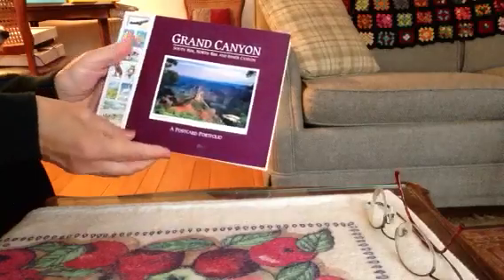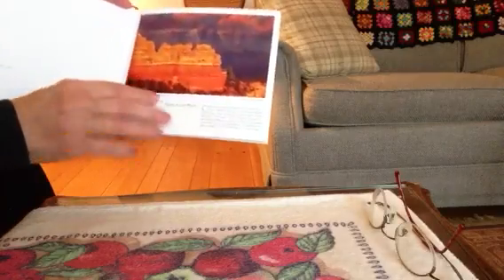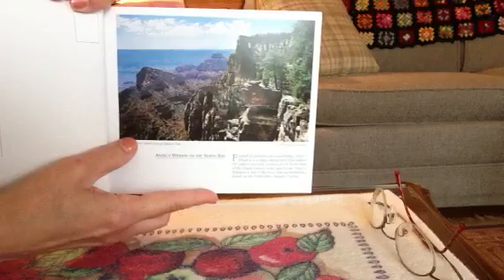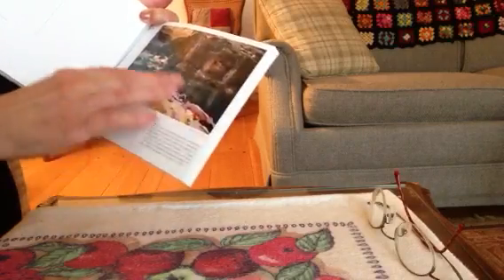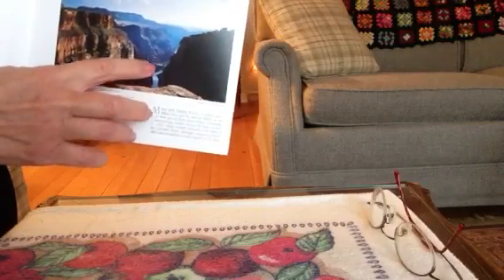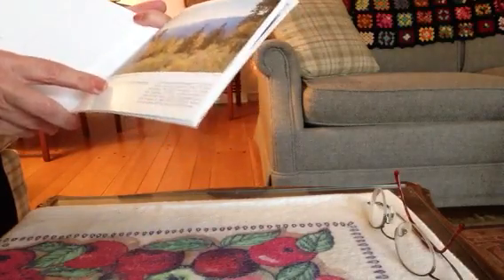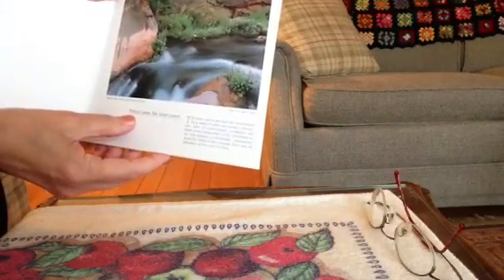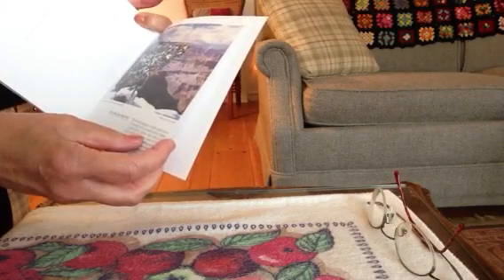ASMR turning pages, with soft spoken reading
A postcard book with pretty Grand Canyon photographs.  I read a little bit from the descriptions.  Hope you find it relaxing.

PS thanks for your support the past few months, I really appreciated hearing from you. xx love elle